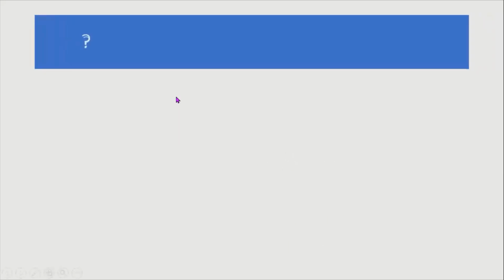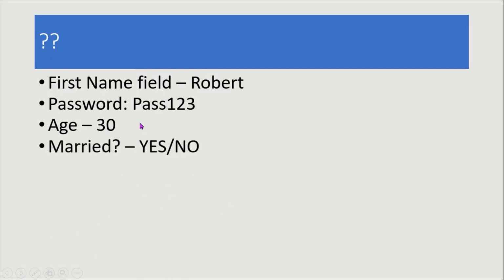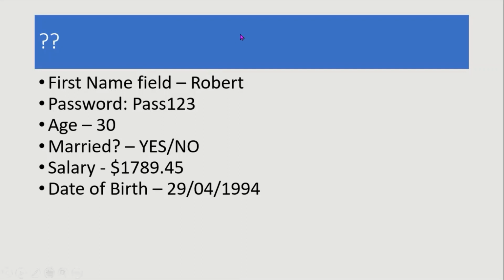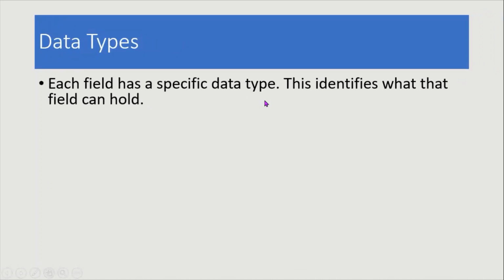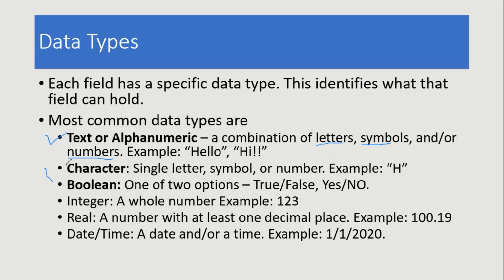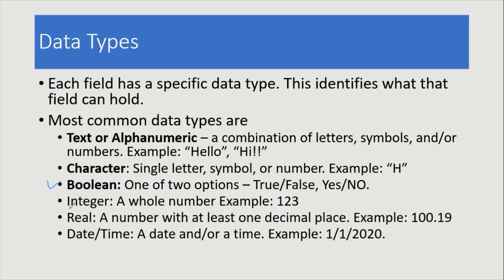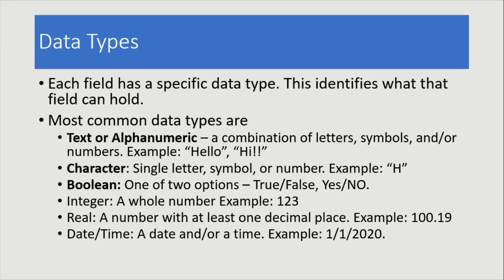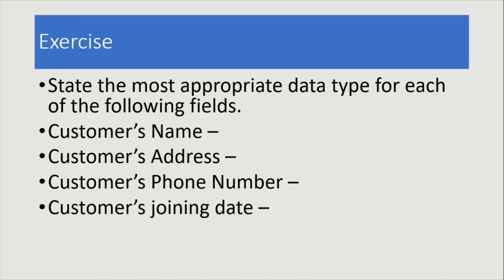2. Databases - Data types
If you're curious about the intricate details that make up the backbone of modern technology, you're in the right place. Our channel is all about providing comprehensive and easy-to-understand tutorials on various aspects of databases, with a special emphasis on data types.

Data types play a crucial role in databases, shaping the way information is stored, retrieved, and manipulated. From fundamental concepts to advanced techniques, we've got you covered. Whether you're a beginner eager to learn the basics or an experienced professional looking to deepen your understanding, our tutorials cater to all levels of expertise.

In our videos, we break down complex concepts into bite-sized explanations, using clear examples and visuals to ensure maximum comprehension. We cover a wide range of data types, including numeric, character, date and time, Boolean, and more. Understanding the intricacies of data types is essential for designing efficient database structures and optimizing query performance.

But we don't stop at theory! Our channel also provides practical demonstrations and hands-on exercises to help you apply your knowledge in real-world scenarios. We believe in learning by doing, and our tutorials empower you to enhance your skills through practical implementation.

We also keep you updated with the latest trends and developments in the field, ensuring you stay at the forefront of database technology.

So, whether you're a student, a developer, a data analyst, or simply a database enthusiast, join our community of learners and embark on a journey to unravel the mysteries of data types in databases.